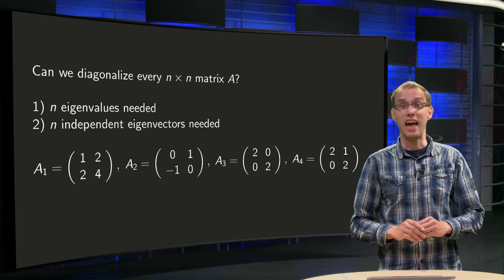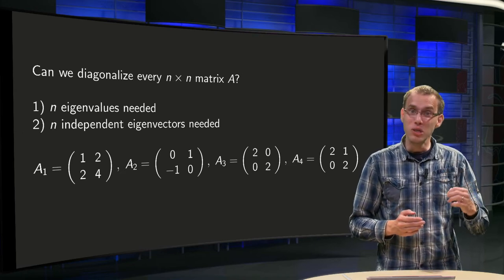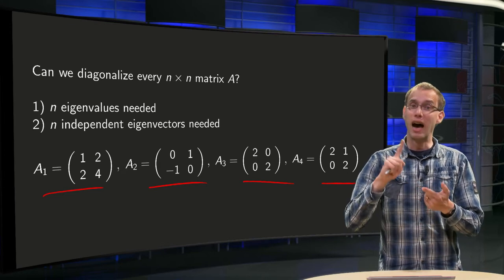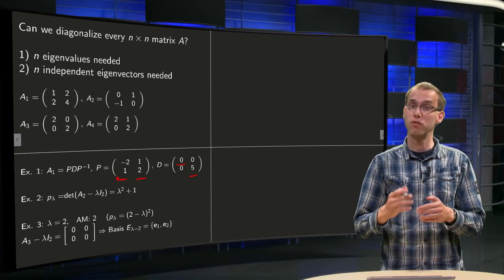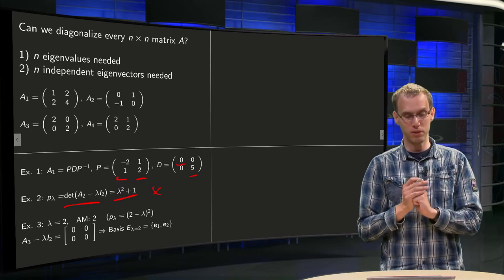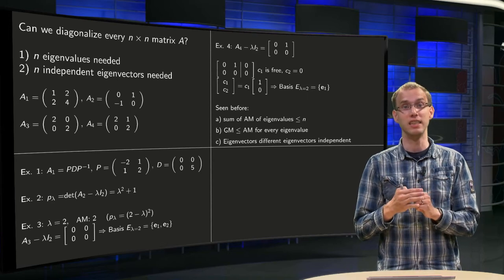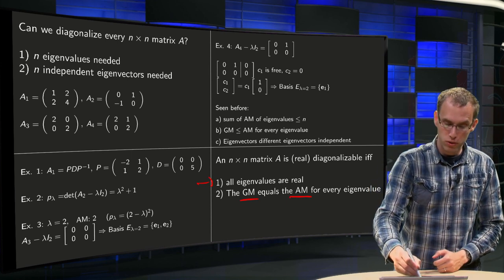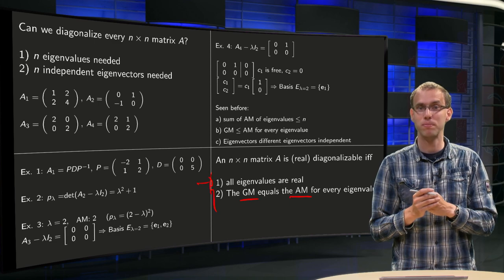When can we diagonalize a matrix?